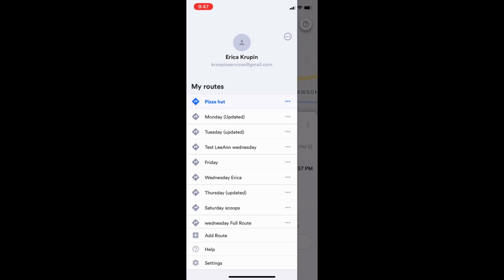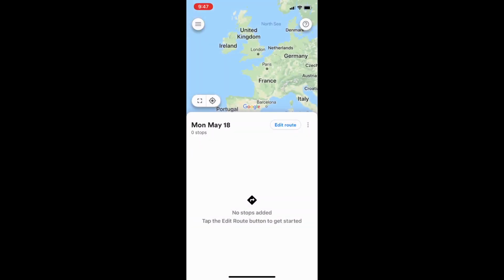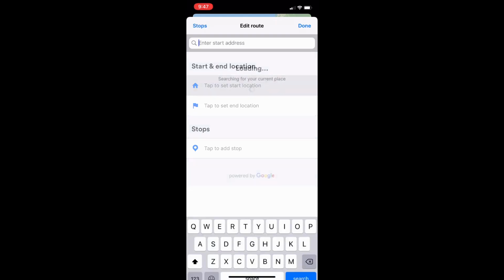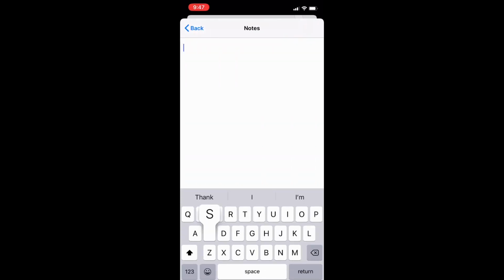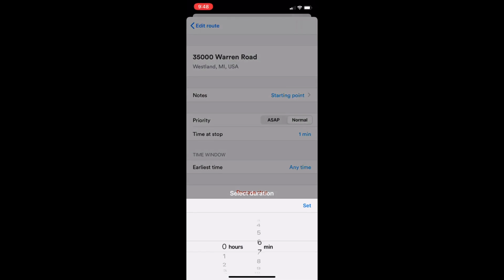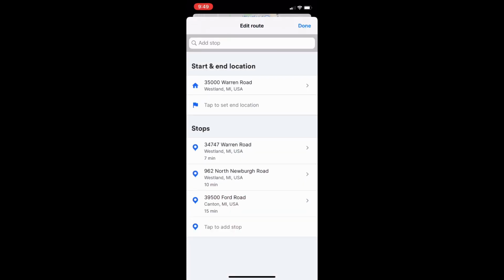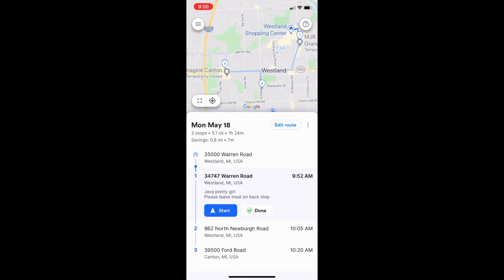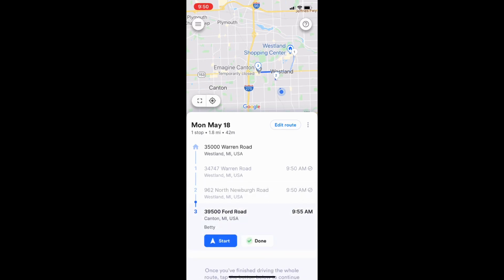Circuit Route Planning App Making Routing Super Easy//How A Small Business Can Make Routing Easier.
The Circuit Routing App is what I used to optimize my routes when I first started my business. I tried Route Warrior before finding Circuit. Route Warrior didn't meet my need like Circuit did.
Circuit helps me get my poop scooping jobs done faster by saving me on drive time.

Edit 11-25-21: I used Jobber CRM for all my routing, invoicing, and customer profiles.

***Kroopin's Poopin Scoopin Is Powered By Jobber***

** Paid Links**

Scooping Essentials

256 Cleaner
Empty Spray Bottles
Scooping Bucket
13 gallon Trash Bag To Fit Yellow Scooping Bucket
Blue Shoe Covers

Scooping Socks
Car Vacuum: https: //amzn.to/343CV8c
Black Garden Hat
Neck Fan
Computer Blue Light Glasses
Clip Board
Liquid IV
First Aid Kit
Time Sheet Book
Light Winter Gloves With Grippers
Leggings With Pockets
Snow Pants
Snow Boots

Gear:
Tripod/Selfie Stick

Book We Love

Rich Dad Poor Dad
Cash Flow Quadrant
Gorilla Marketing